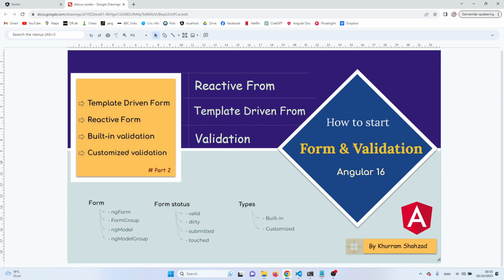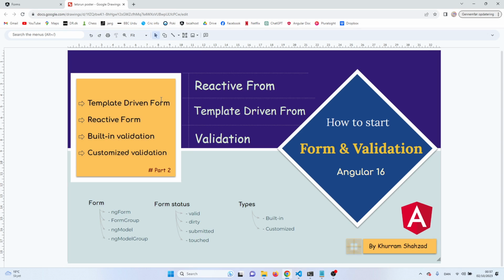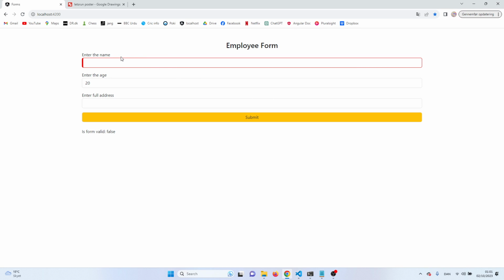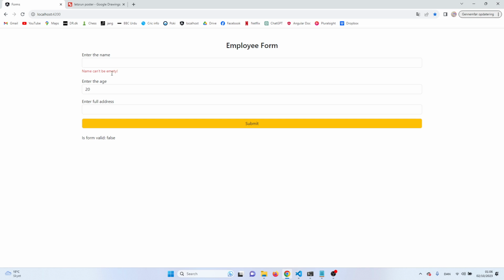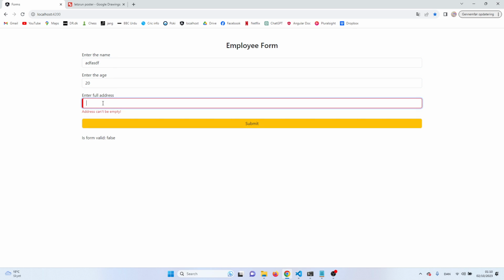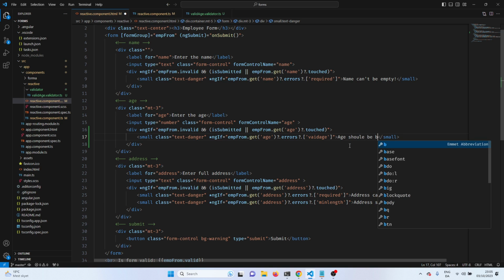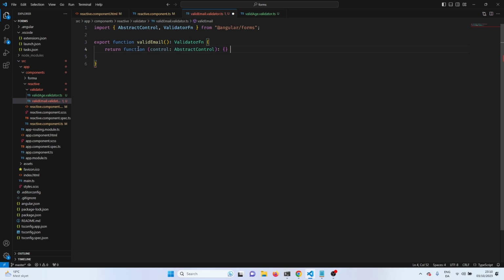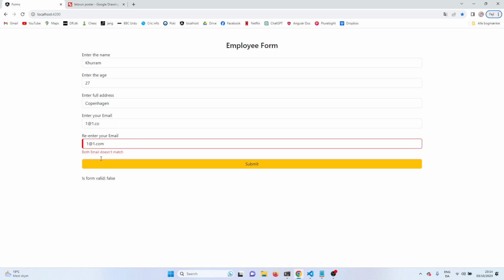Angular 16 validation for Reactive Forms: Built-in & Customised for single & multi control elements.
The video shows how to implement validation with Angular Reactive Forms. It starts with designing a simple Reactive form, then shows built-in validation and in the end implements custom validation for a single control element as well as for multi-control elements, which also calls Form-level validation.

-: Angular validation
-: Form validation
-: Reactive Form
-: Angular Form Validation
-: Built-in validation
-: Validation
-: Customised validation
-: Invalid from elements
-: Error message
-: Form-level validation
-: Multi-control element validation